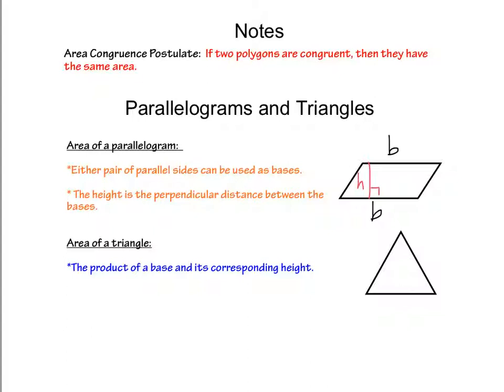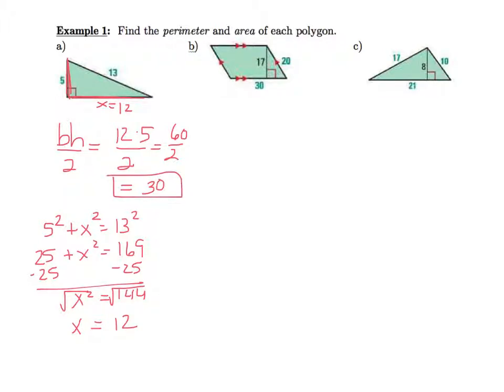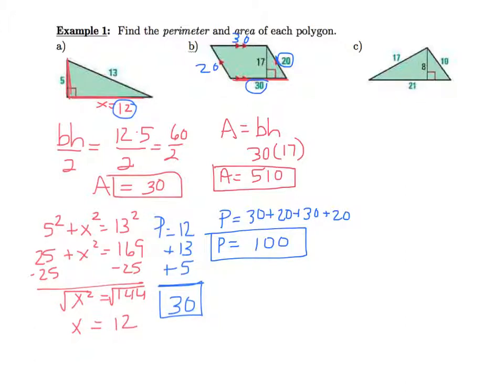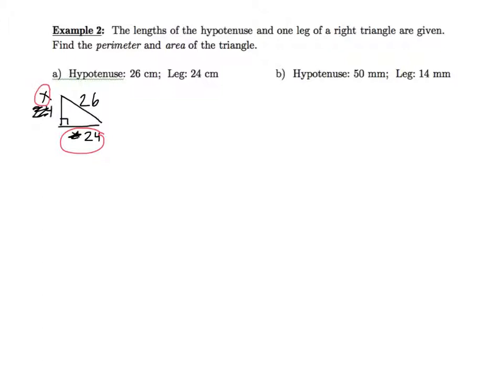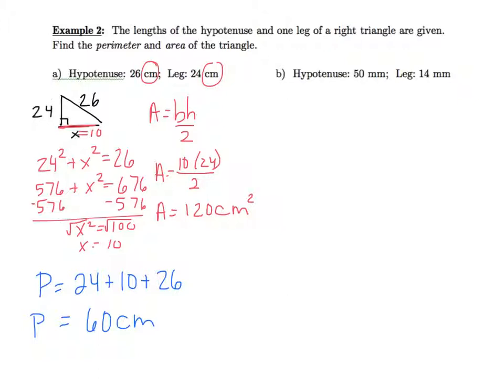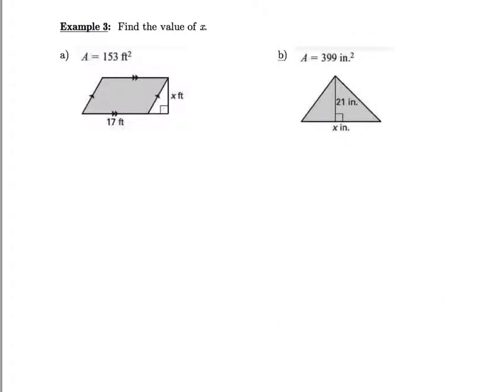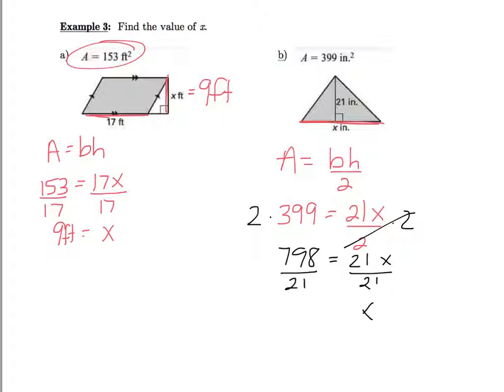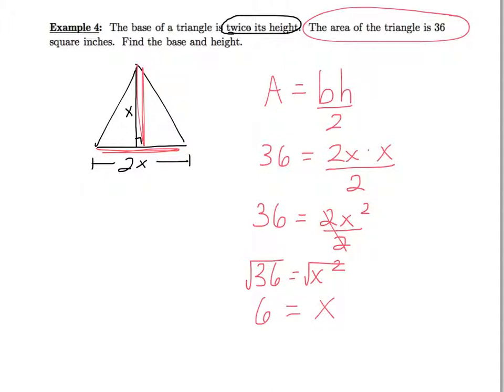11.1 area of parallelograms and triangles